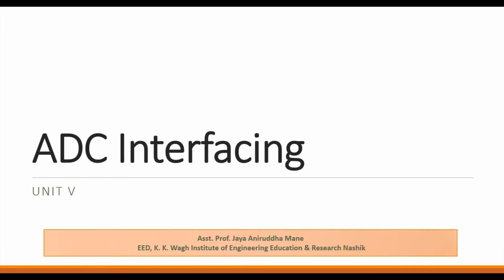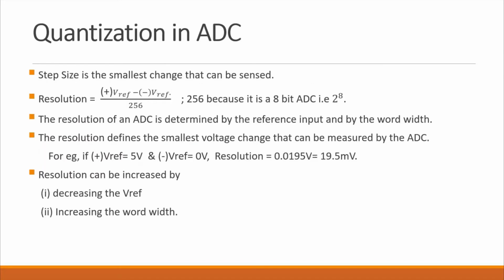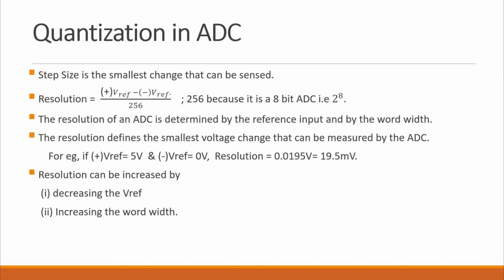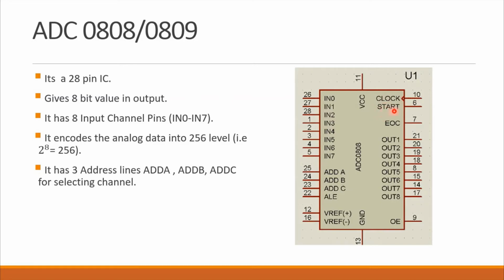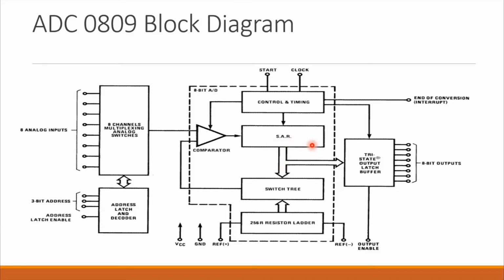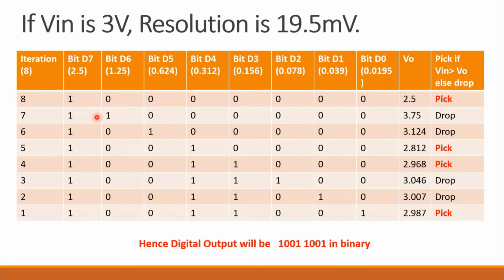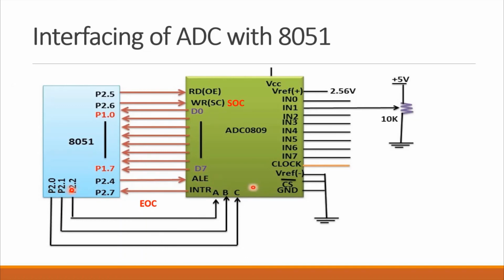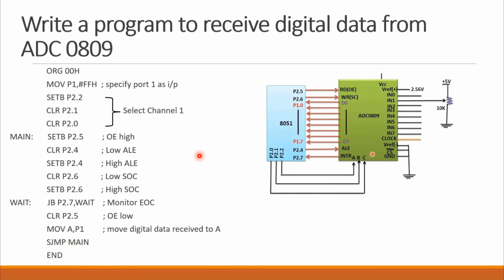ADC Interfacing with 8051